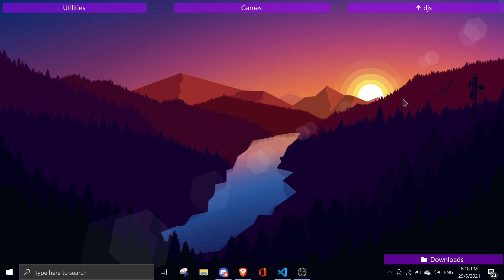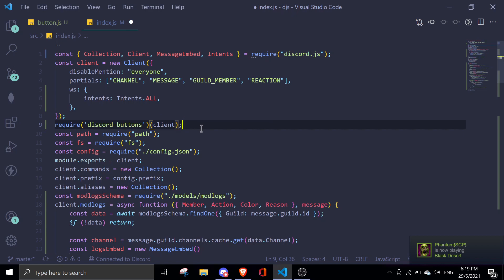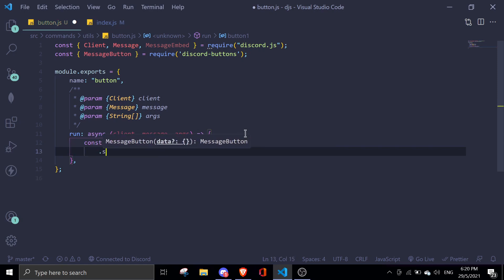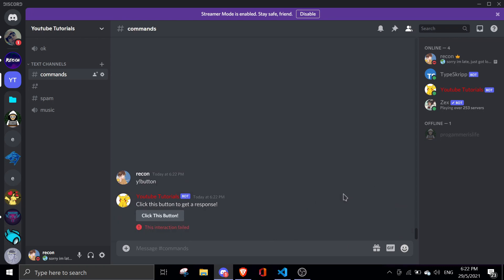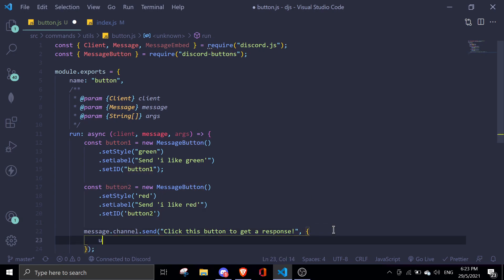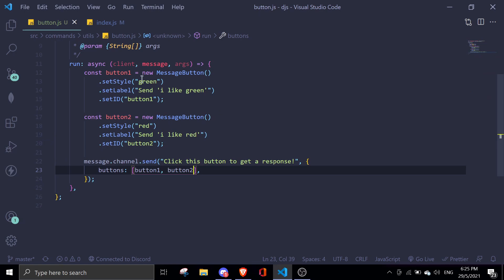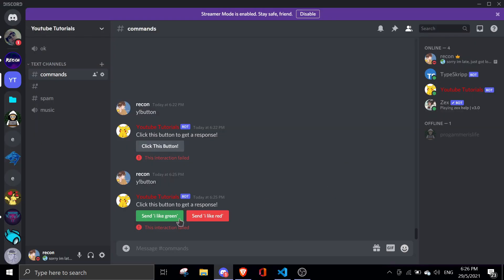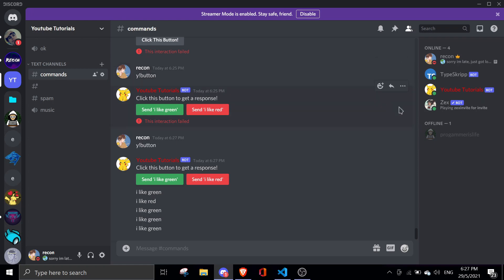#92 Interactive Discord Buttons! | discord.js tutorials